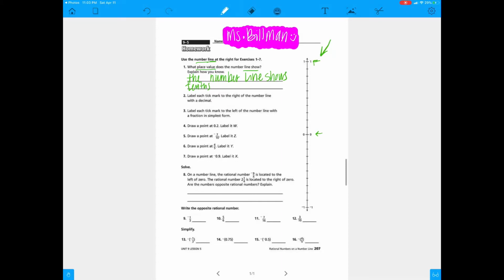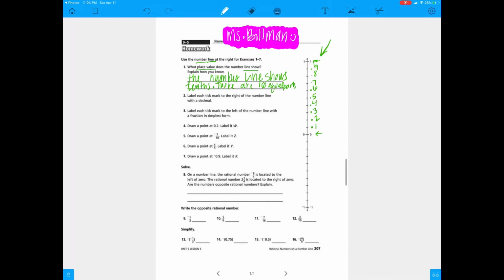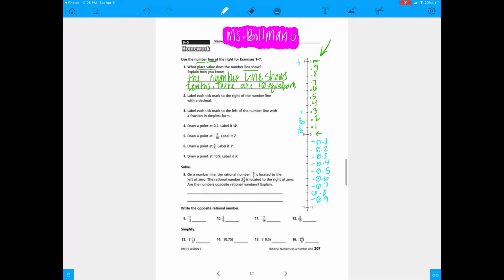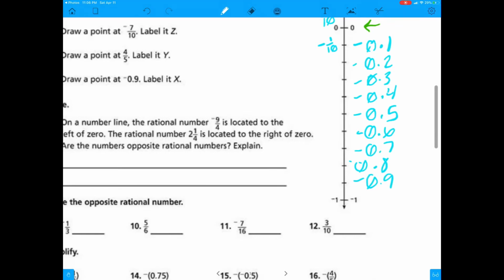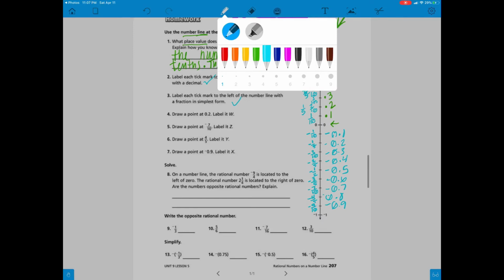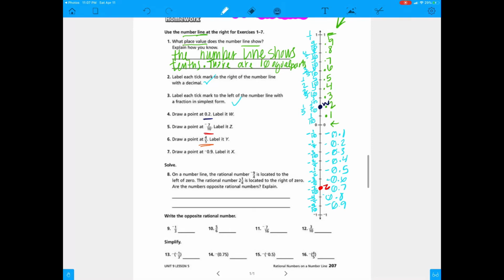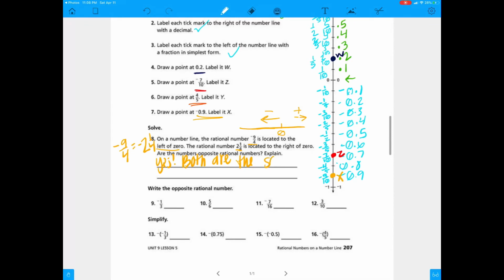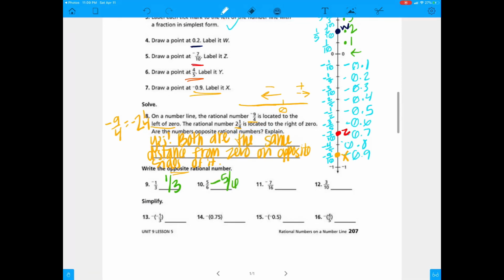Unit 9 Lesson 5 // HW